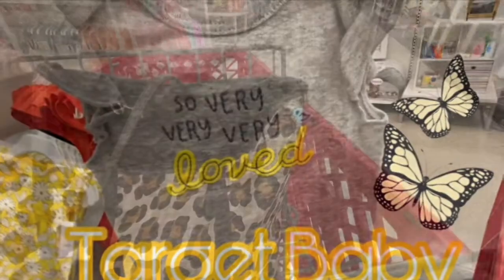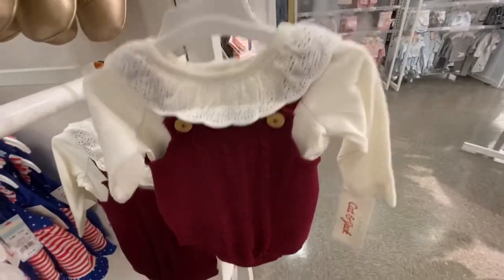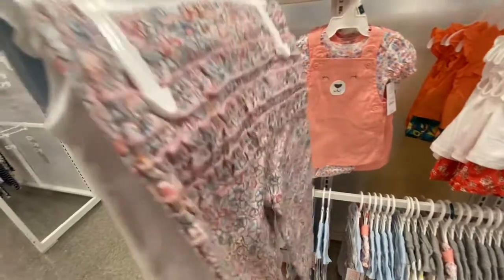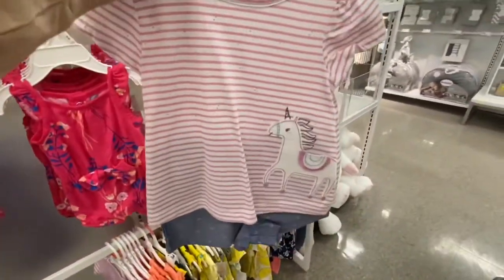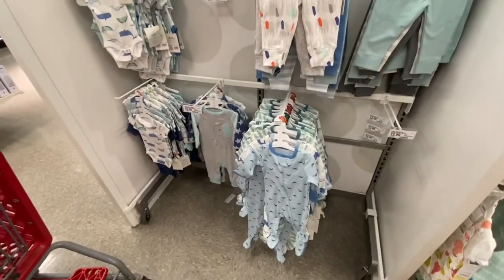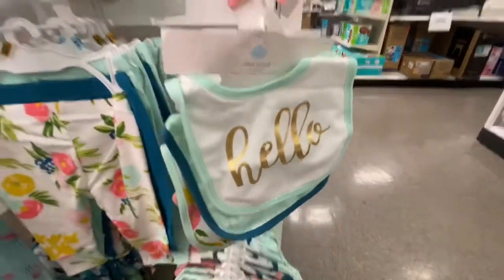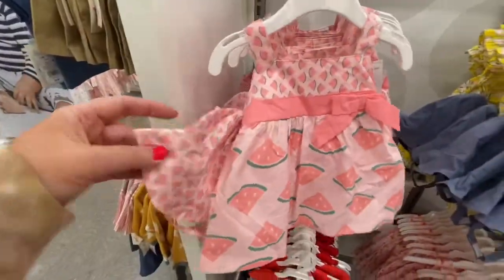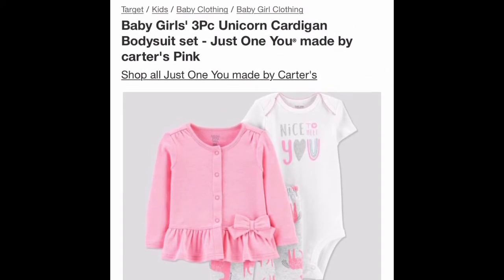Target Baby Shopping 2020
Target Baby clothes shopping 2020 in the Baby section at Target. In this target shopping vlog I share what is new at Target in the baby clothing section and the super cute accessories.  They had super cute onesies , pajamas, dresses and they even started putting the sweaters out for Fall. I am not ready for Fall but it is nice to see new items at Target. Thanks for going on this target run with me!